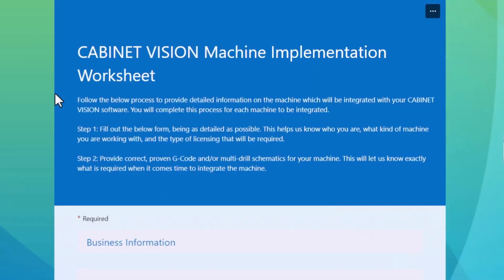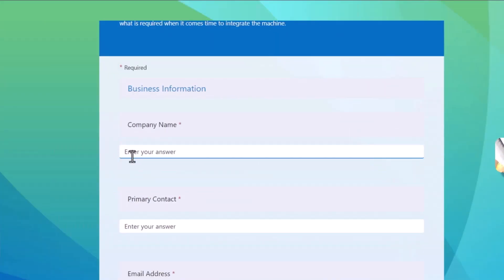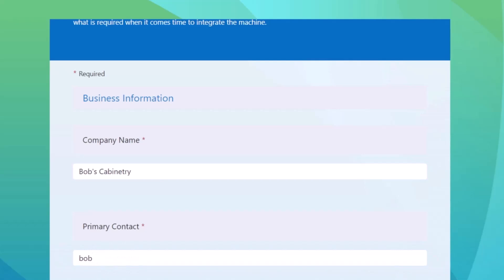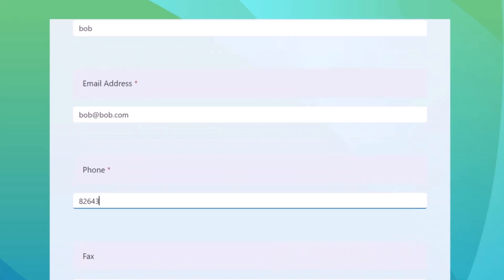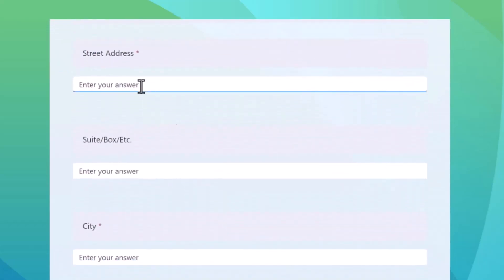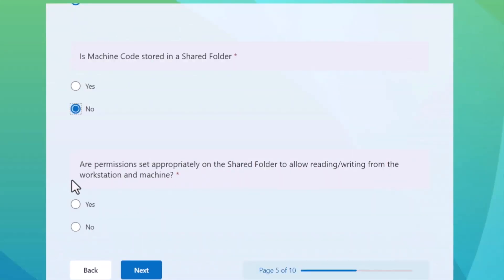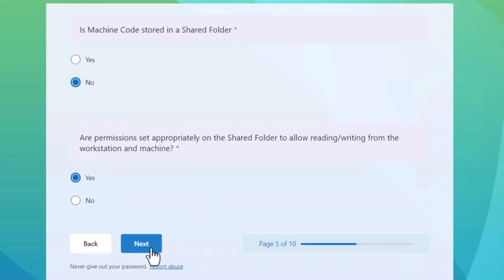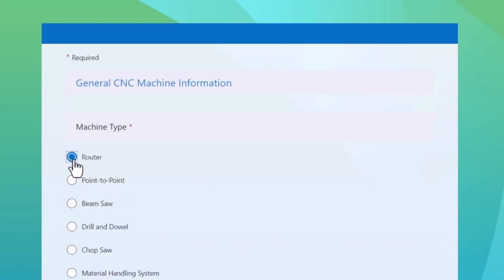CABINET VISION MACHINE INTEGRATION: What you need to know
As part of our fundamentals section of CV Made simple, this video breaks down everything you need to know in order to get your machine ready to integrate with Cabinet Vision. The process is typically more detailed than people expect, so I'm here to shed some light!

click here for the Machine Integration Worksheet